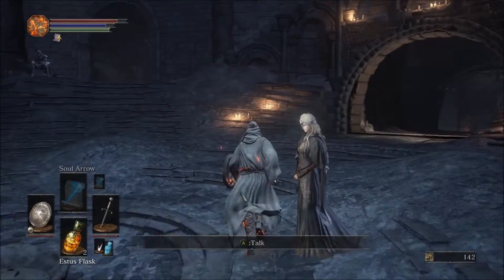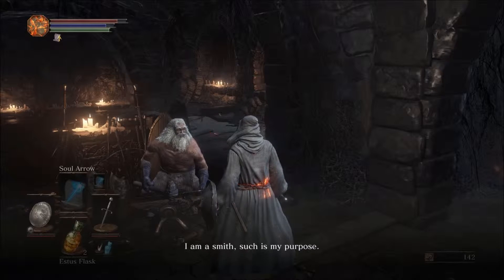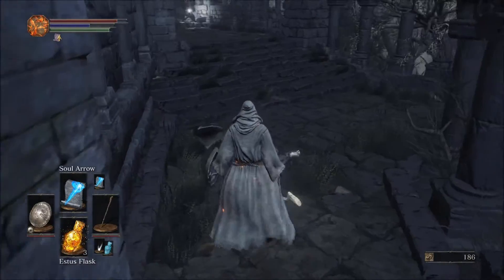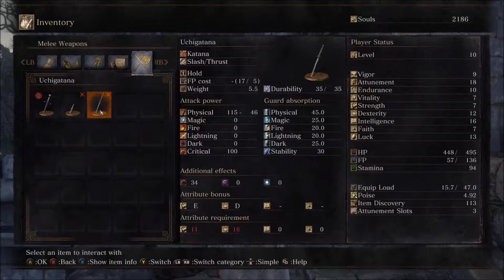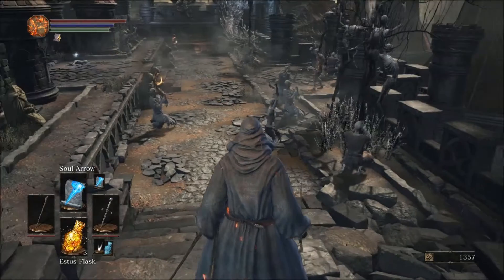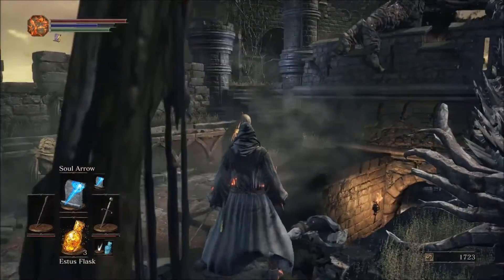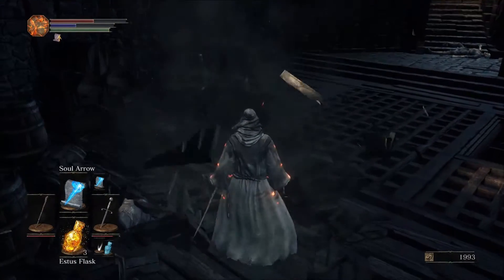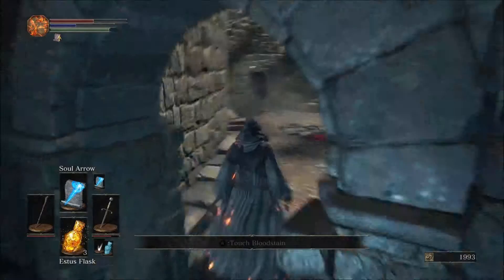Dark Souls III Gameplay Part 3 Firelink Shrine and High Wall of Lothric | Effin Crossbow!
We face the epic challenges of the Firelink Shrine and High Wall of Lothric. I predict ZERO deaths!

In this video we explore Firelink Shrine and surrounding area, fighting the sword master. We make our way to the High Wall of Lothric and begin exploring the area.

In this series we'll play through the PC version of the main campaign including boss battles, cutscenes, and ending. I'll also review the game. :D